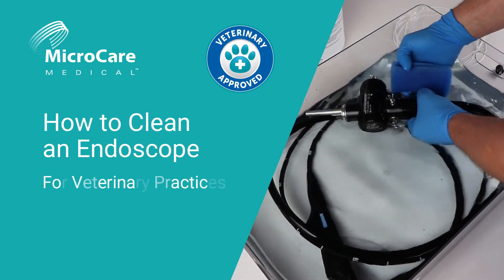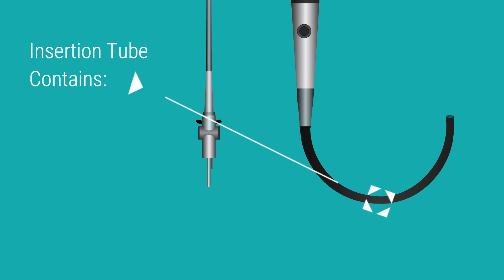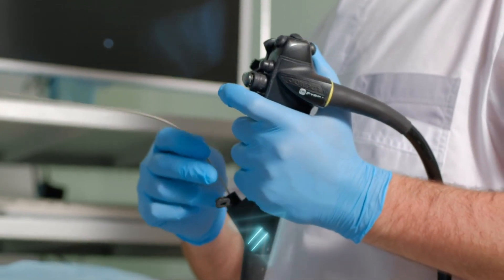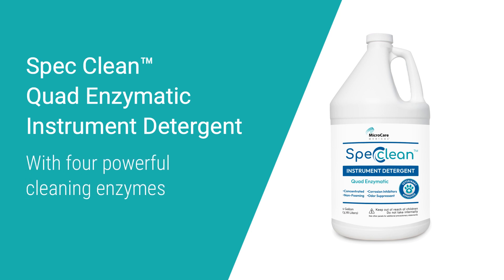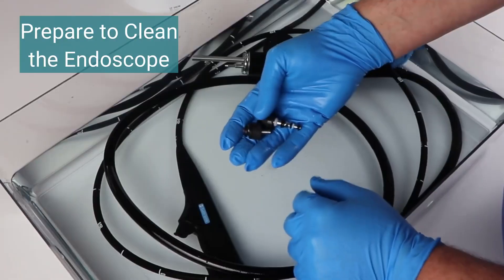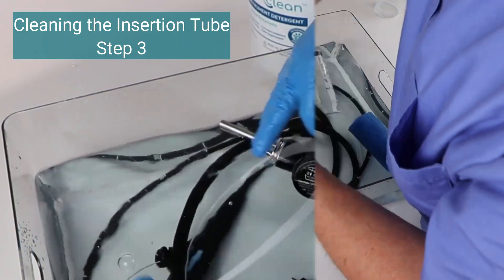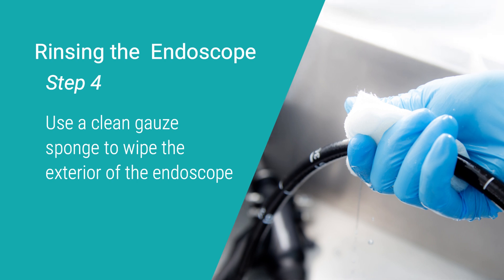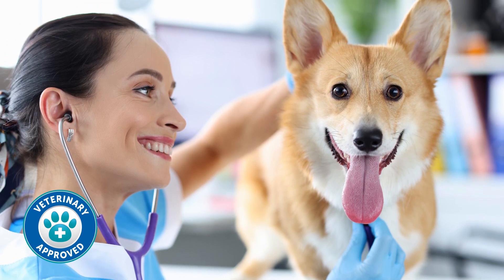Spec Clean Endoscope Cleaning for Vets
Welcome to our guide for cleaning endoscopes used in veterinary practices. Proper cleaning is essential to ensure patient safety and your endoscope longevity.